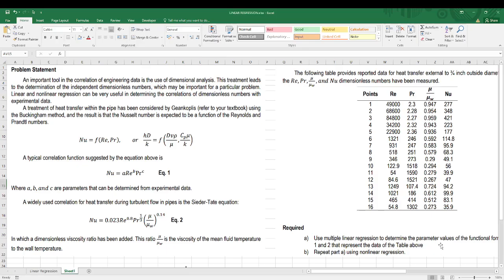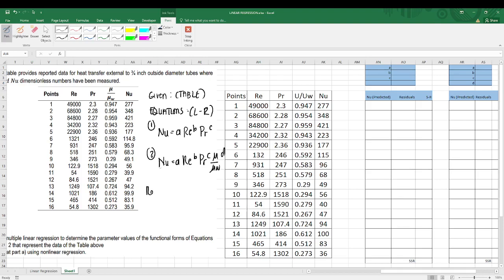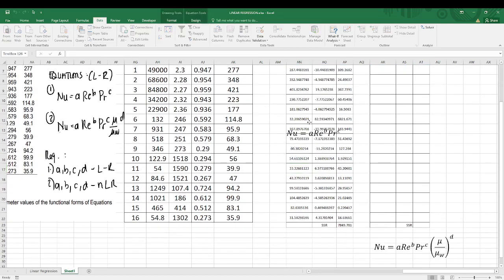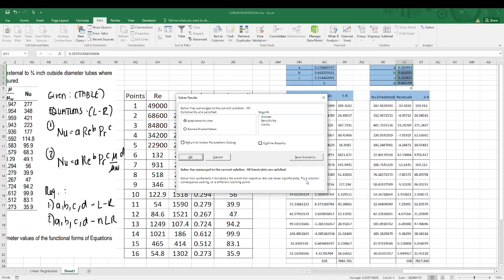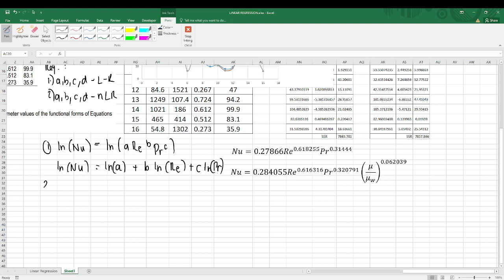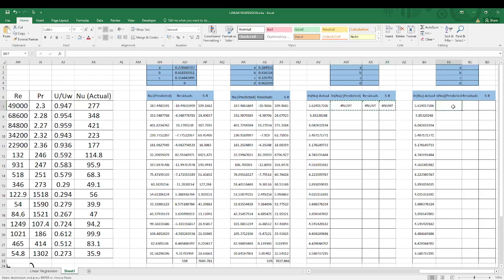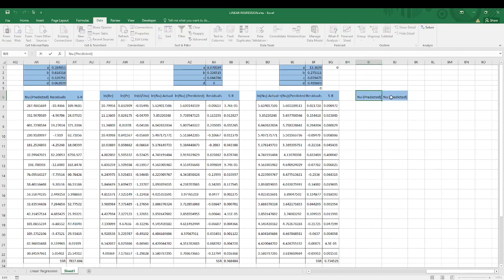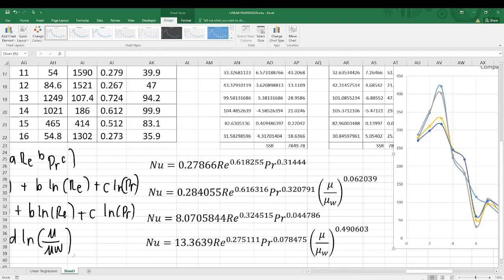Linear Regression - Solver Method in Excel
Applying Linear Regression and non-Linear Regression in Engineering Problem